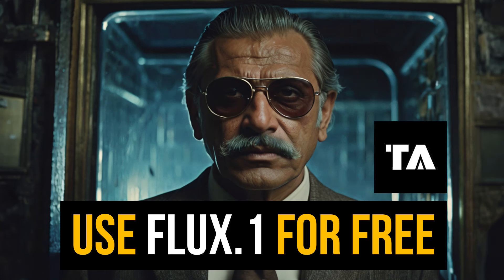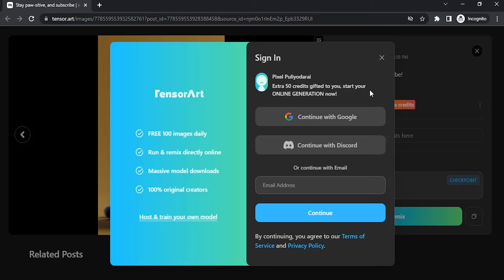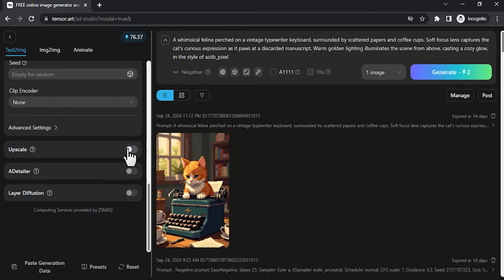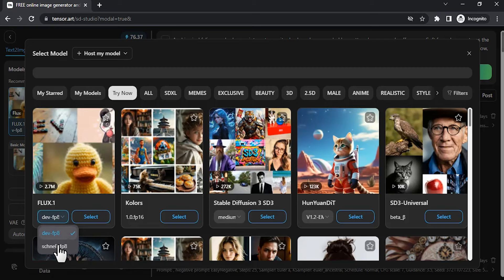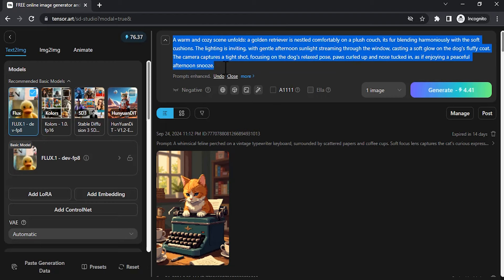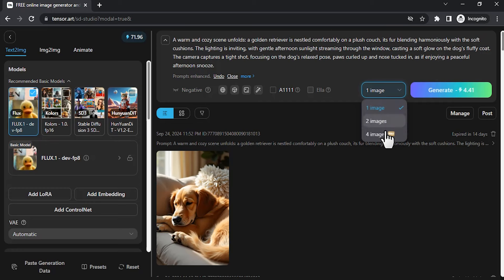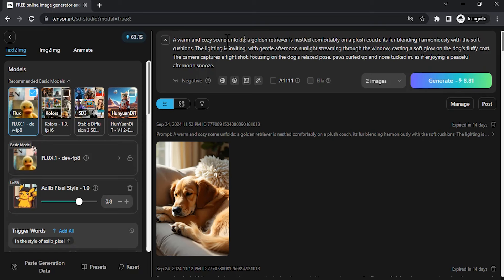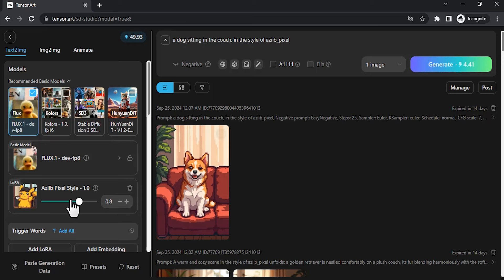Flux AI | How to use for FREE using Tensor Art | With Flux Lora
Tensor Art - How to use Flux AI for Free with Lora

Hi Everyone, This is Daniel from f&D, In this video, We are going to see How to use FLUX AI for free without any GPU using Tensor art AI. This platform helps to use many AI text to image model and one of that is Flux.

This is one of the ai image generation platform right now on the internet. You can generate upto 80 images per days using their 100 credits daily. Also you can Flux images with Lora using this platform. You can do text to image, image to image and many more using this tensor art.